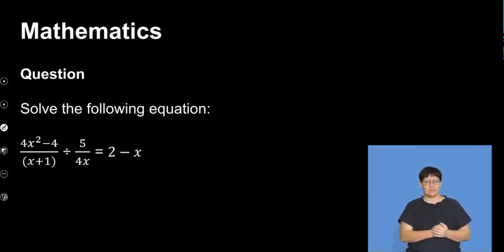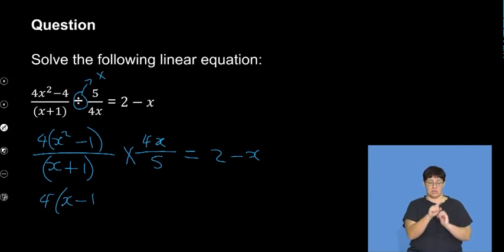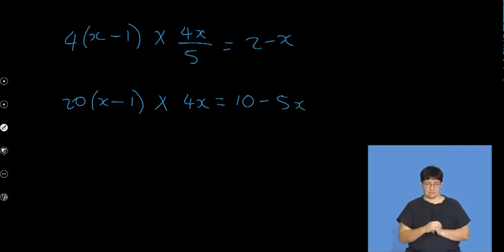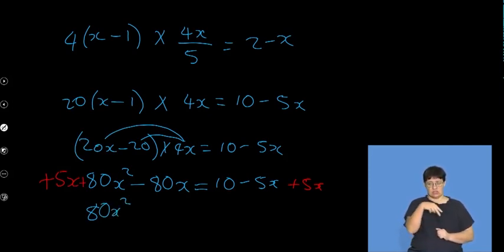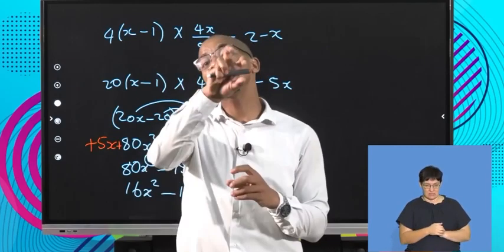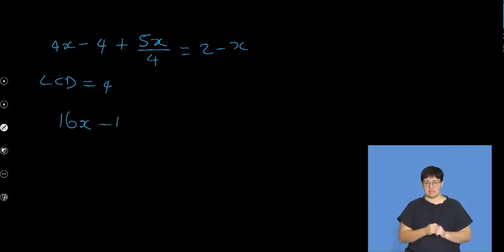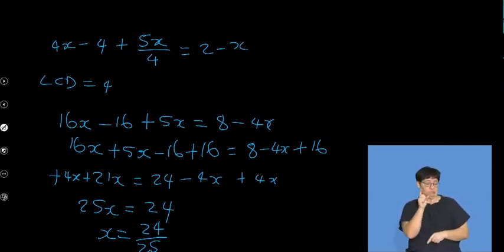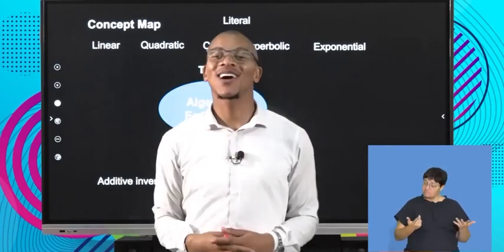Maths Grd 10 Linear Equations S4